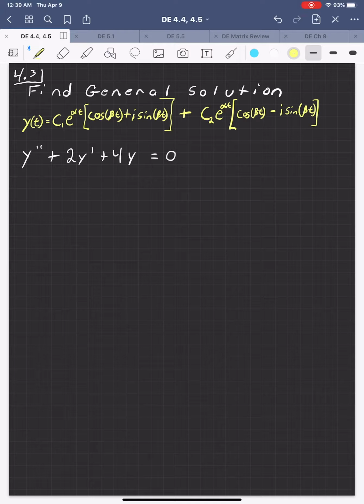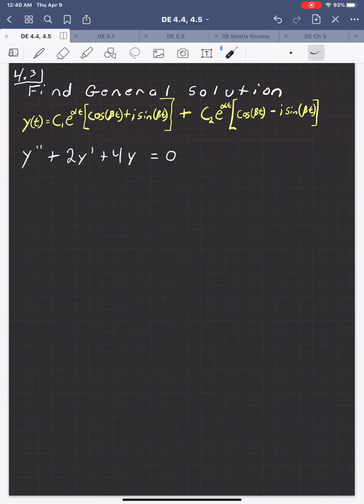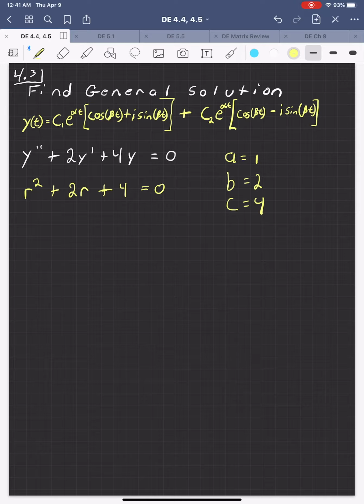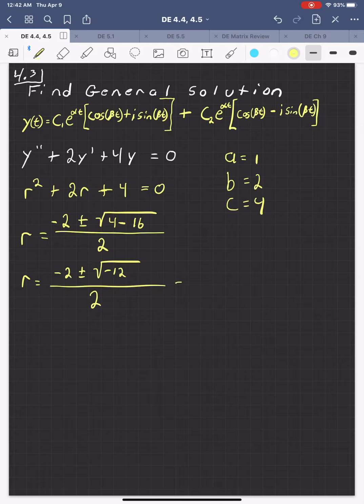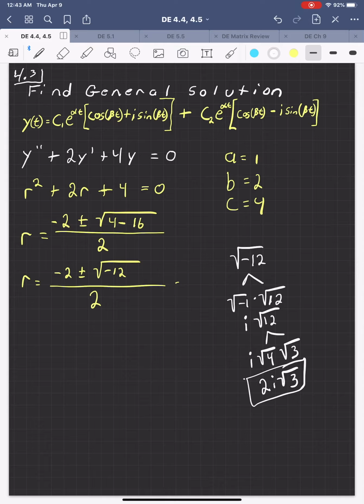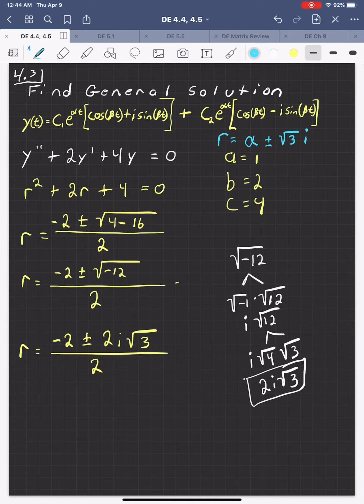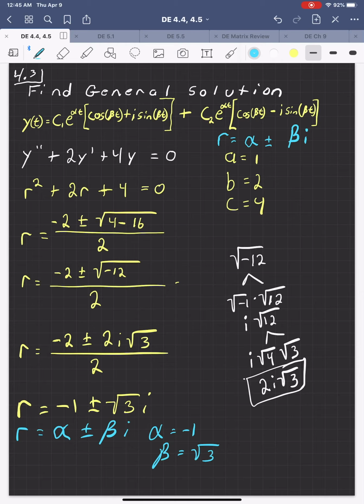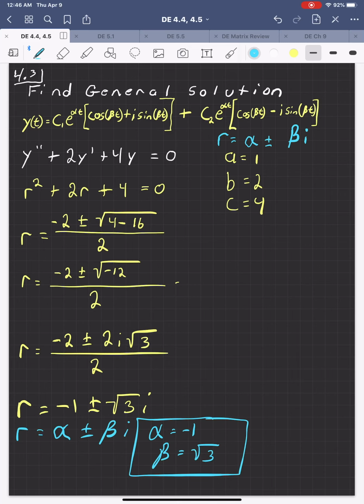Differential Equations (4.3) Second Order Solutions W/ Complex Roots Part C